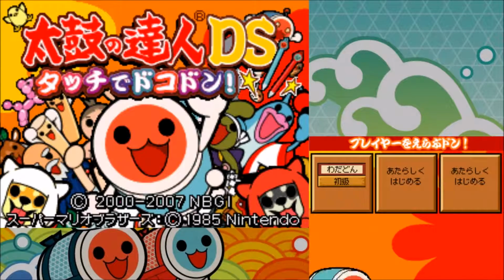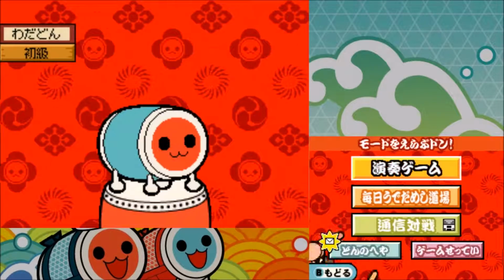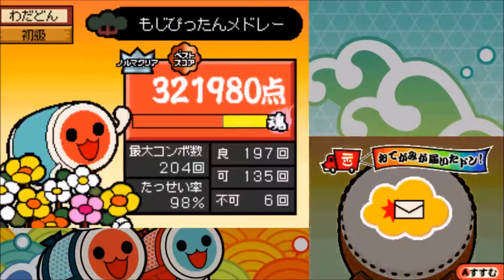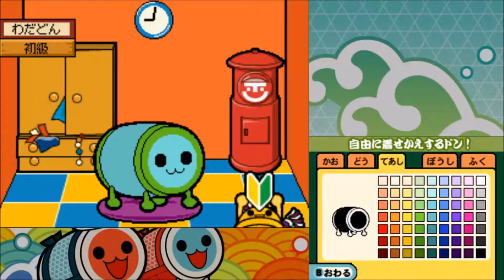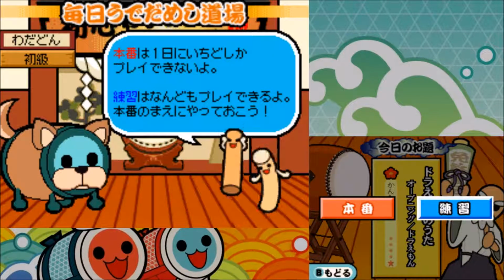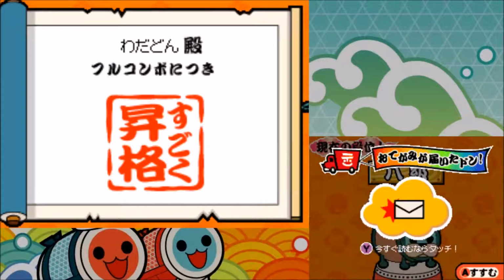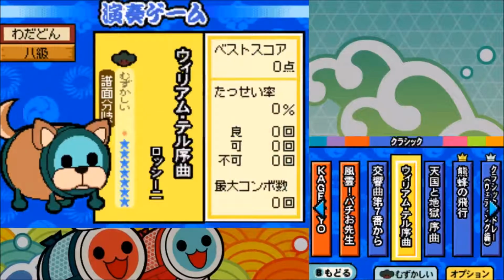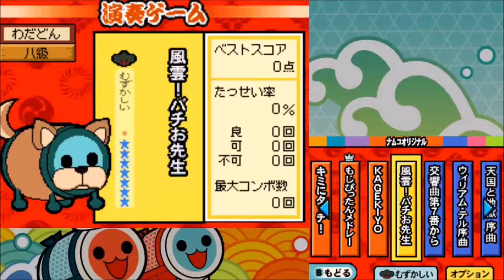Kimi ni Touch! | Taiko no Tatsujin DS: Touch de Dokodon! w/ Aqua [Part 1/2]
Thanks to Aqua for the visit and the interview~

Outro: e-Type BGM1 - A Lim